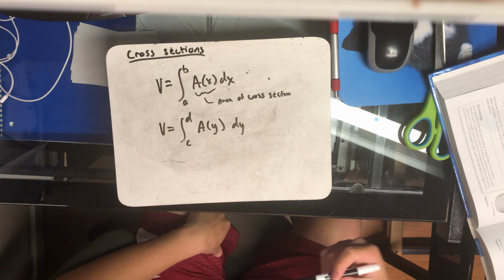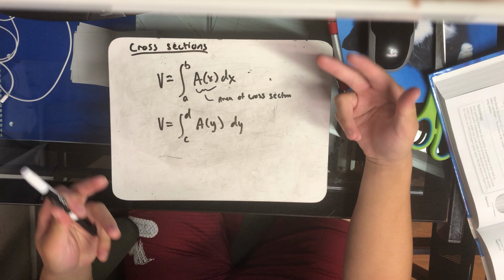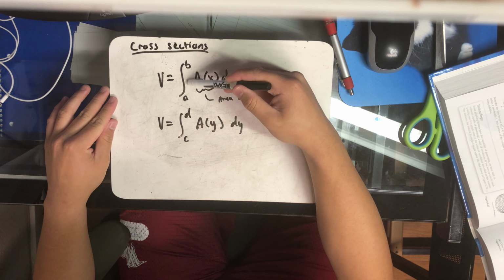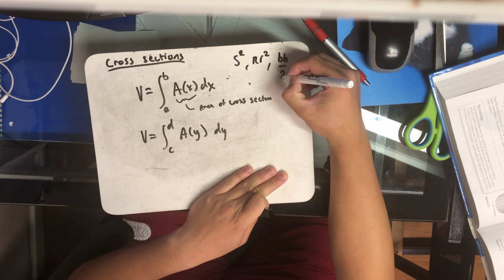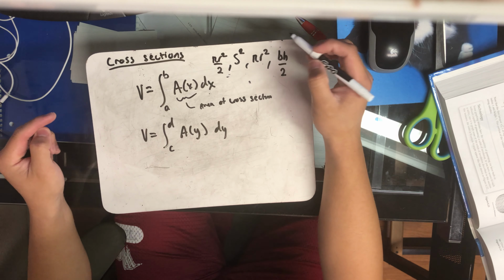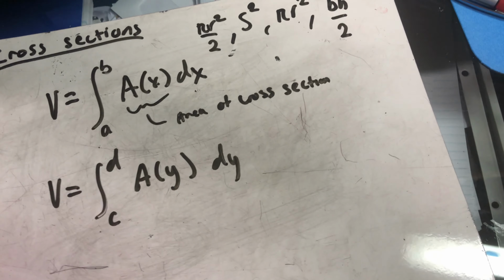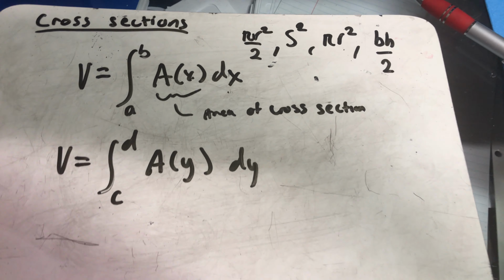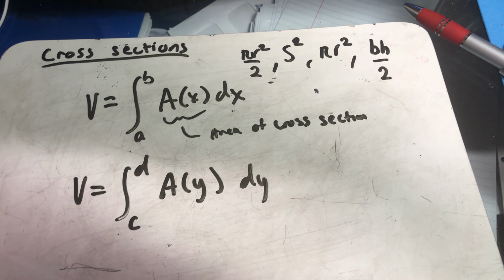6.2 Lesson on Cross Sections!